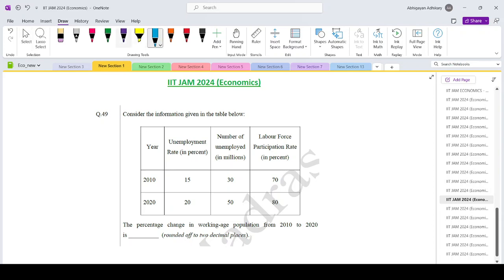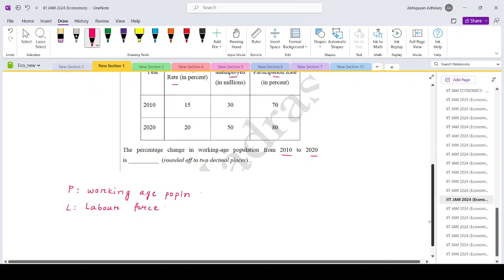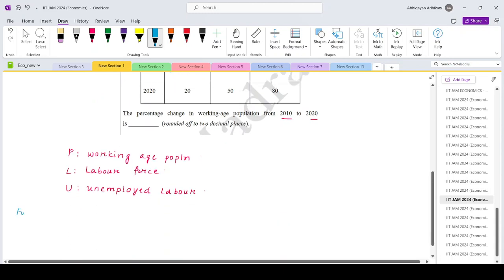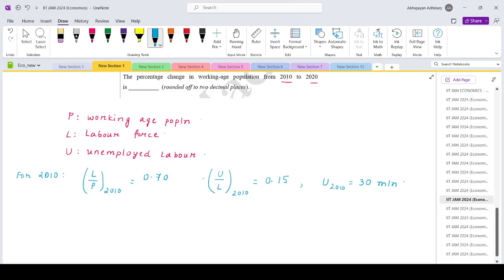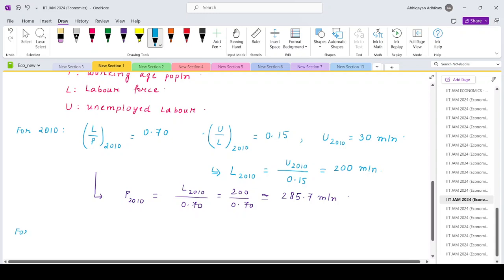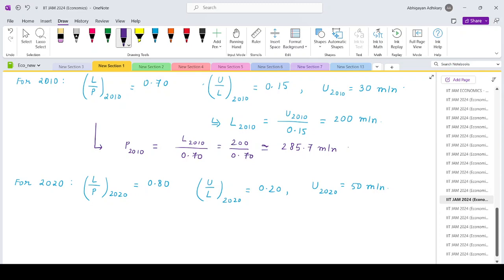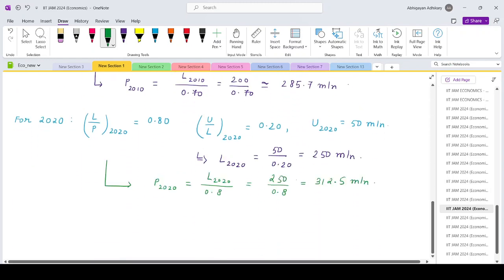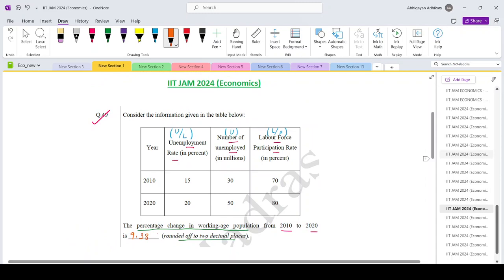IIT JAM 2024 Economics: Problem 49 Explained! Master this Key Question for Success 🚀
Welcome to Sourav Sir's Classes, your premier destination for comprehensive coaching and expert guidance for competitive exams, including the prestigious IIT JAM. In this video, we delve into the intricacies of problem number 49 from the IIT JAM 2024 Economics question paper, offering thorough explanations, strategic insights, and practical tips to empower you in mastering this crucial question and achieving success in your exam.

At Sourav Sir's Classes, we recognize the significance of mastering key questions like problem 49 as they often serve as pivotal points in determining your performance and overall score. Our dedicated team of experienced instructors, with their extensive subject knowledge and proven track record of success, is committed to equipping you with the skills and confidence needed to excel in your exam.

In this detailed analysis, we break down problem 49, elucidating the underlying concepts, methodologies, and techniques required for its solution. From understanding the theoretical framework to applying analytical tools and mathematical models, we leave no stone unturned in providing you with a comprehensive understanding of the question and its solution approach.

Moreover, our coaching methodology goes beyond mere problem-solving; we focus on nurturing critical thinking, logical reasoning, and problem-solving abilities, essential attributes for excelling not just in the exam but also in your academic and professional endeavors.

With Sourav Sir's Classes, you gain access to a supportive learning environment, personalized attention, and tailored guidance that cater to your unique learning needs and pace. Whether you're a beginner seeking to build a strong foundation or an advanced learner aiming to refine your skills, our flexible coaching programs are designed to meet your requirements and maximize your potential.

Furthermore, our online platform offers convenience and flexibility, allowing you to access high-quality instructional content, practice materials, and interactive sessions from the comfort of your home, at your own convenience. Additionally, our expert faculty members are readily available to provide guidance, clarification, and support whenever needed, ensuring a seamless learning experience.

At Sourav Sir's Classes, our ultimate goal is not just to help you succeed in your exam but to empower you with the knowledge, skills, and confidence to thrive in your academic and professional journey. Join us on this transformative learning experience and unlock your full potential in the IIT JAM 2024 Economics exam and beyond.

Don't miss out on this opportunity to embark on a path towards academic excellence and career success with Sourav Sir's Classes.

Timestamp:
00:00 - 00:30 : Introduction to Sourav Sir's Classes and overview of the video
00:31 - 01:15 : Importance of mastering key questions like problem 49 in IIT JAM 2024 Economics
01:16 - 02:30 : Detailed analysis of problem 49 - Understanding concepts and methodologies
02:31 - 03:45 : Application of analytical tools and mathematical models to solve problem 49
03:46 - 04:30 : Focus on nurturing critical thinking, logical reasoning, and problem-solving abilities
04:31 - 05:15 : Overview of Sourav Sir's Classes coaching methodology and learning environment
05:16 - 06:00 : Benefits of online learning platform and expert faculty support